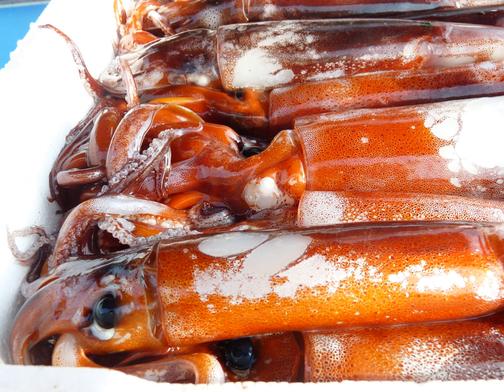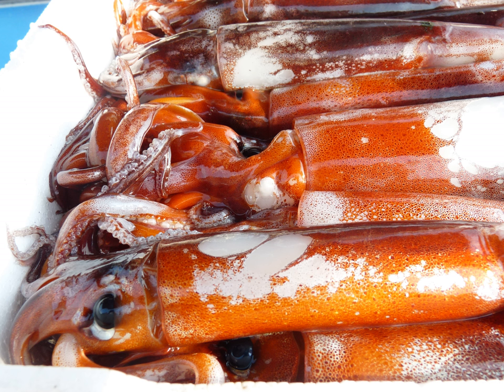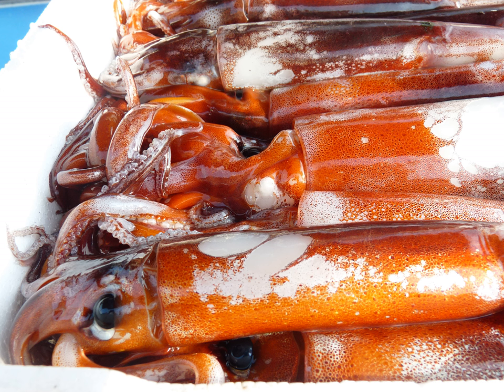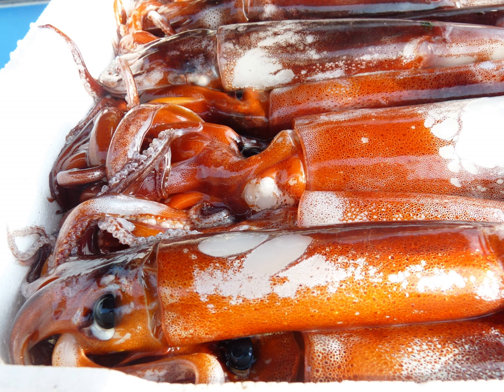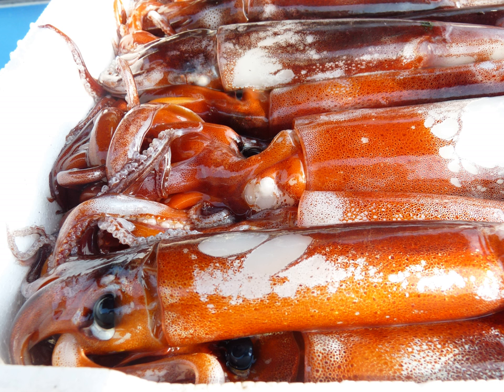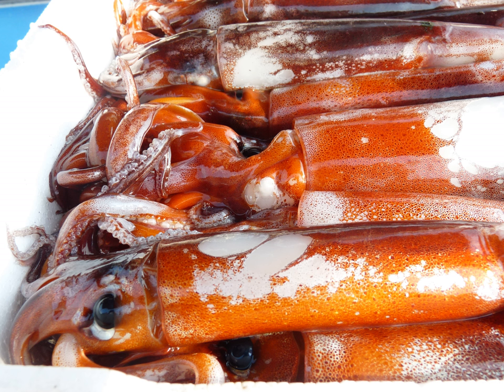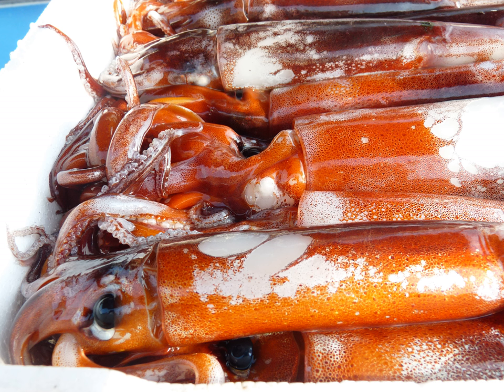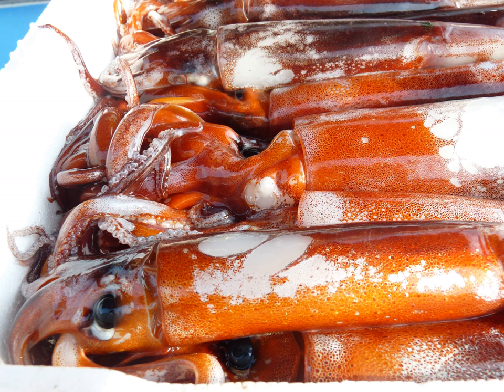Squid (food) | Wikipedia audio article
This is an audio version of the Wikipedia Article:
Squid (food)

SUMMARY
Squid is eaten in many cuisines; in English, the culinary name calamari is often used for squid dishes, notably fried squid (fried calamari). There are many ways to prepare and cook squid, with every country and region having its own recipes. Fried squid appears in Mediterranean cuisine. In Lebanon, Syria and Armenia, it is served with a tarator sauce. In New Zealand, Australia and South Africa, it is sold in fish and chip shops. In North America, fried squid is a staple in seafood restaurants. In Britain, it can be found in Mediterranean 'calamari' or Asian 'salt and pepper fried squid' forms in all kinds of establishments, often served as a bar snack, street food or starter.
Squid can be prepared for consumption in other ways. In Korea, it is sometimes served raw, and elsewhere it is used as sushi, sashimi and tempura items, grilled, stuffed, covered in batter, stewed in gravy and served in stir-fries, rice, and noodle dishes. Dried shredded squid is a common snack in some Asian countries, including East Asia.